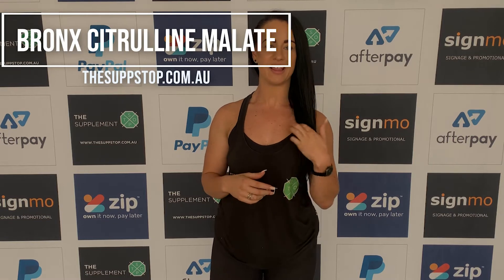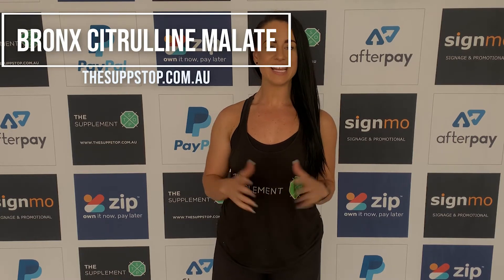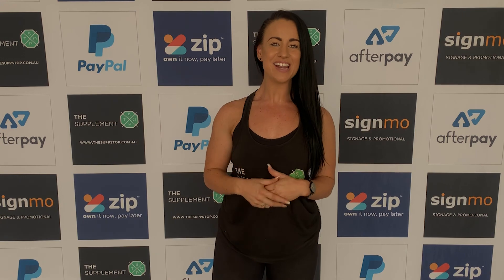Bronx Citrulline Malate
Buy Bronx citrulline malate online at The Supp Stop.